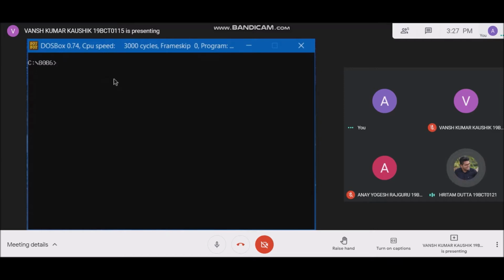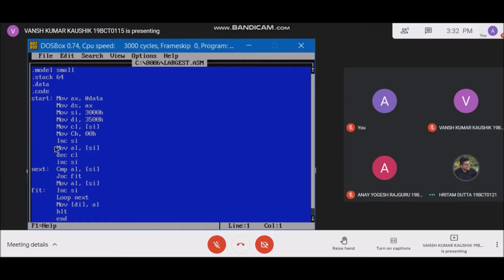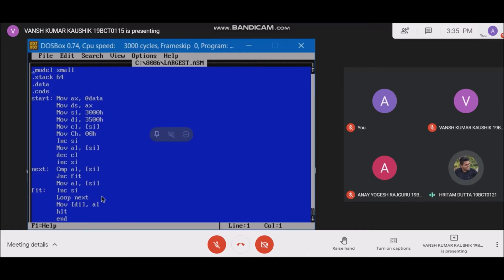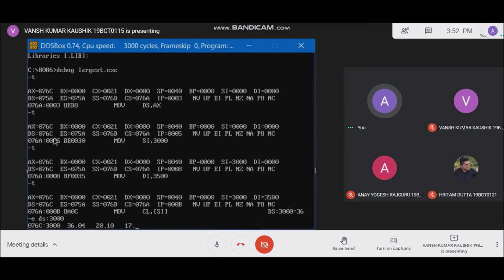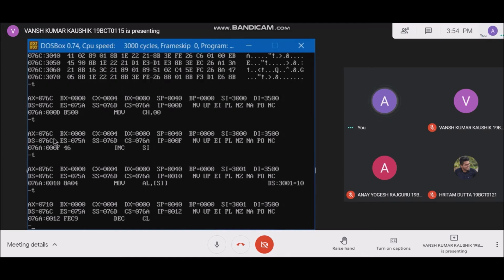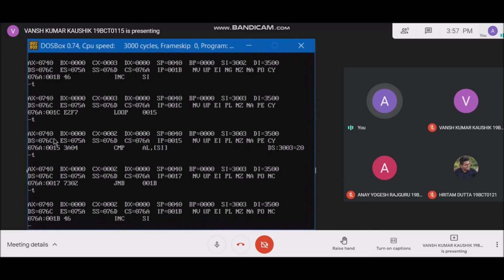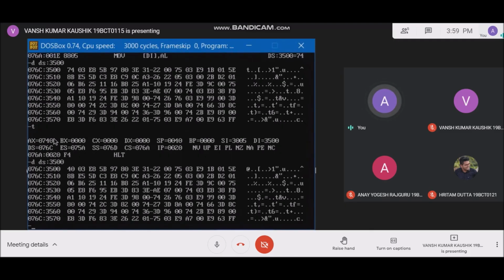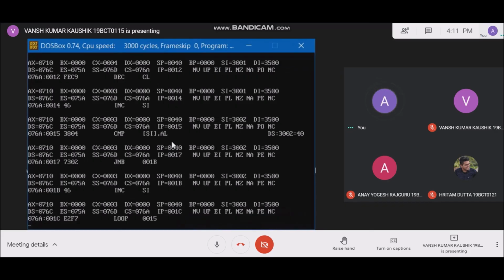Find Largest & Smallest Number in Array| DosBox(8086 Program)| Microprocessor and Microcontrollers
Team:
Aditya:19BCT0155
Vansh:19BCT0115
Hritam:19BCT0121
Anay:19BCT0137